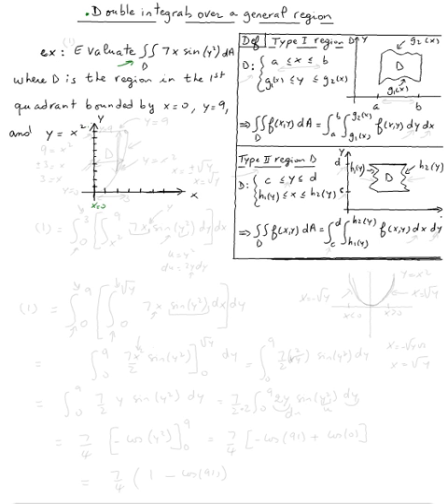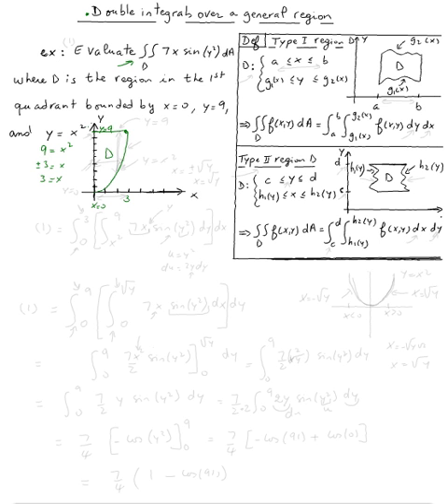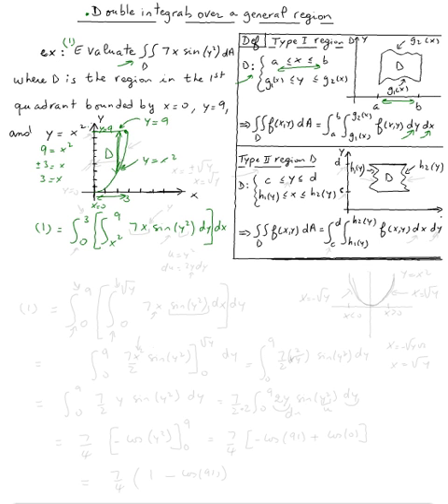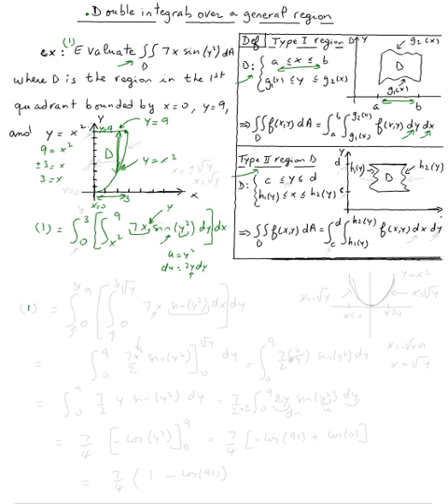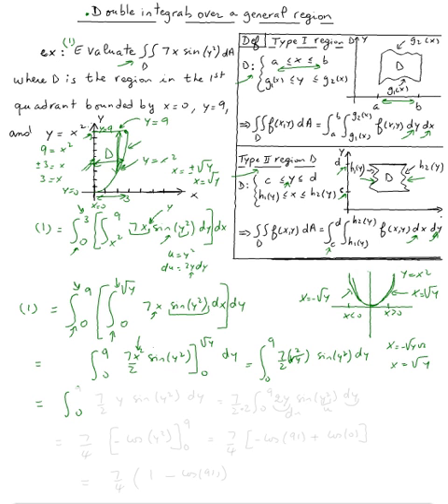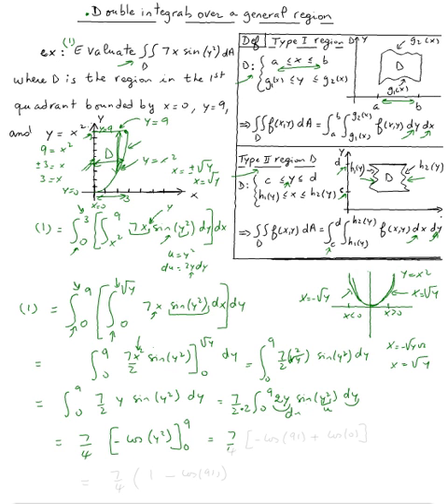Double integrals (over a general region) #2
Double integrals (over a general region) #2 by Abdellatif Dasser - -
Valencia College Math Help 24/7